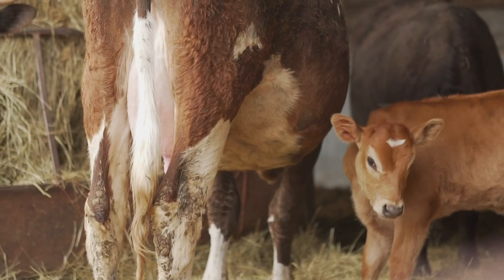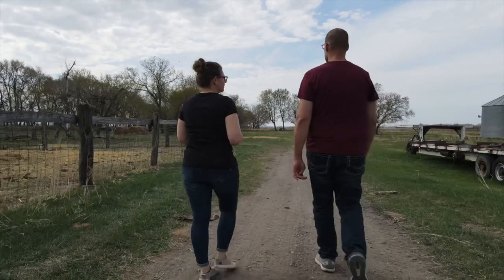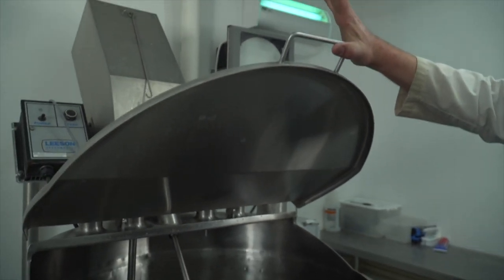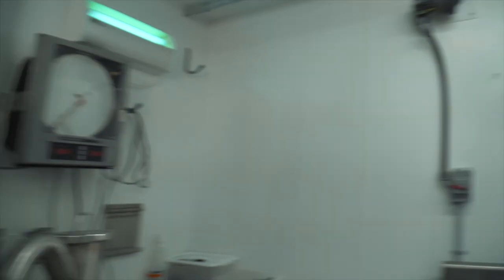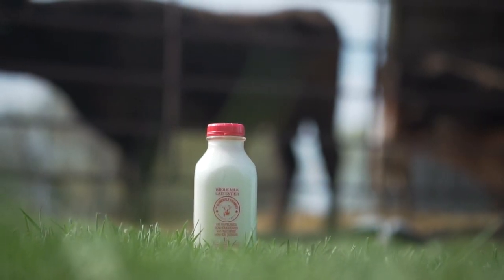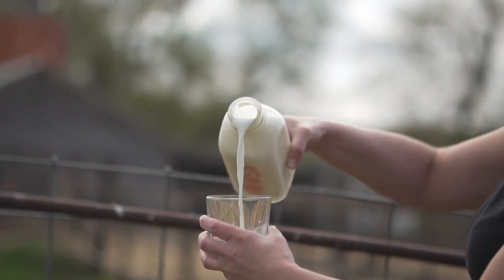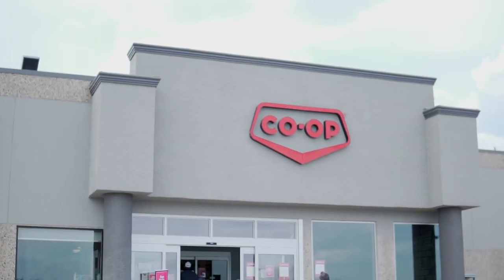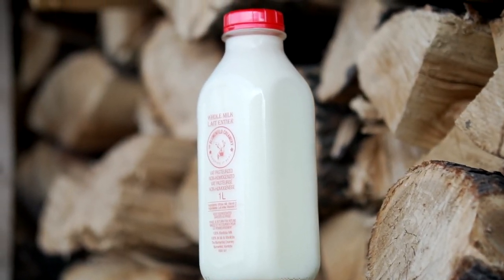Final Table Episode 1 - ( The Blumenfeld Creamery )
Final Table - Pilot Episode (1)

H & E Films / Chef Kevin Funk

Present

"Final Table."

 The Final Table is a short Docuseries highlighting some of Manitoba's local farms.

It is a 10 part series that will be released later this year. This is the pilot episode. Our first visit took us to Blumenfeld Manitoba where we got to take a look at one of Manitoba's local milk producers.

At Blumenfeld Creamery, their milk is pasteurized at low temperatures and sold in glass bottles to retain its natural wholesome goodness.

Owners Dan and Helen Reimer are amazing people. It was a pleasure taking a tour of their farm and facilities. They really are passionate about what they do.

In this video, we take a short look into what they do, why they do it, and what inspired them to bring their milk to market.

Our local farms are a major part of the local economy here in Manitoba. Their passion shines through. In this video,  they walk us through the process of bringing milk to you.

Personally, I have used their milk for several years. It goes into the sauces I make for dinner parties, and it is the main ingredient in my cinnamon rolls. We used it at our restaurant as well.

Join us on this journey as we tour some of Manitoba's local farms and show you an inside look at our local food system.

We’ve got all the farms lined up for this season, but is there a place you’d like to see in season 2? Let us know below.

It’s a small thing, but it helps a lot. Thanks!

Video created by: H & E Films